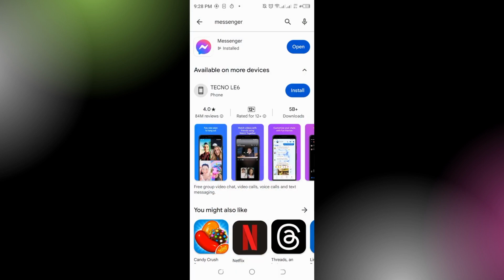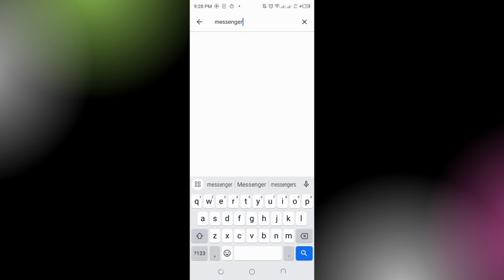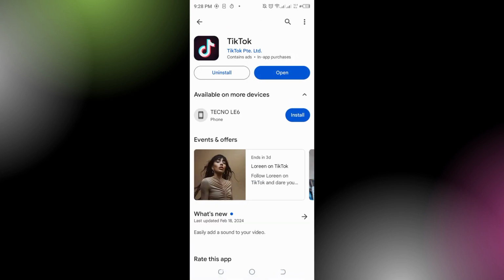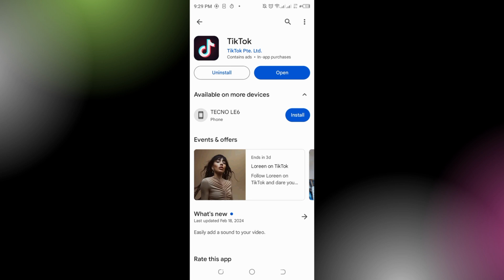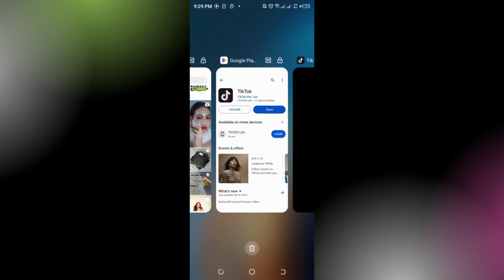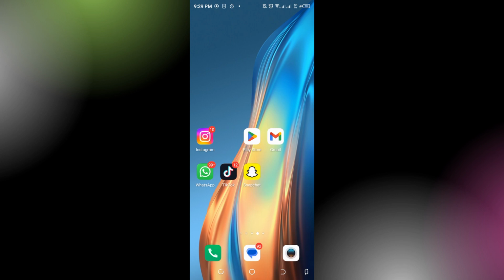How to Fix TikTok Cash on Delivery?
Learn How to Fix TikTok Cash on Delivery with quick and easy steps.

In this tutorial of How to Crow we will be learning to Fix TikTok Cash on Delivery with step-by-step process. So, watch the whole guide to follow the  steps and apply changes.